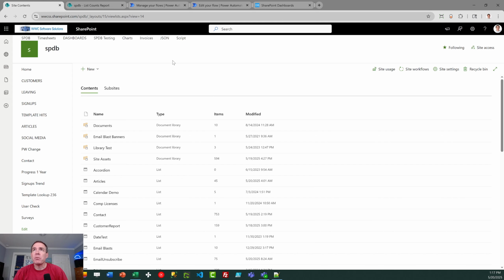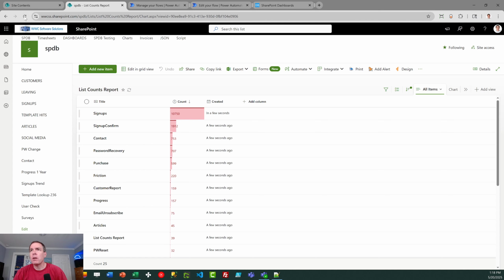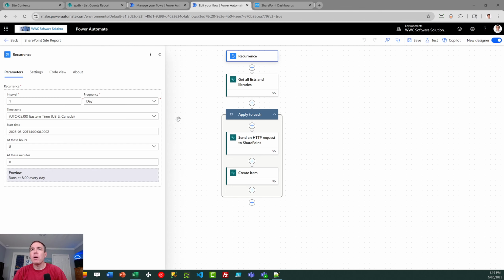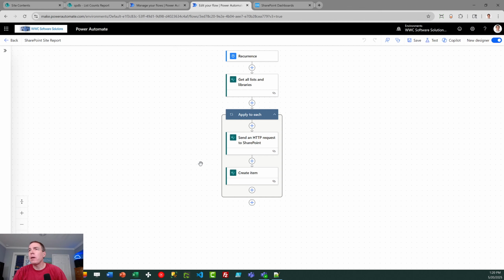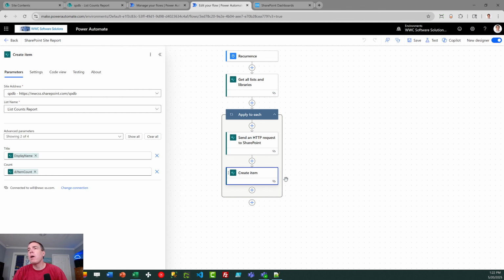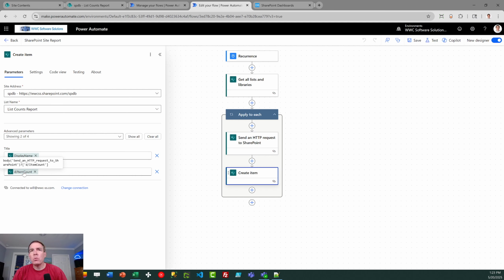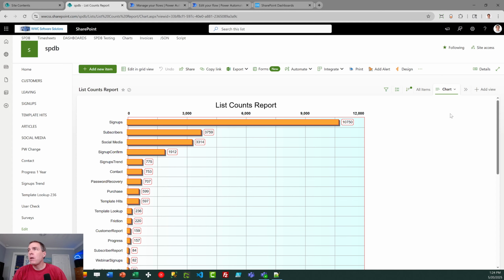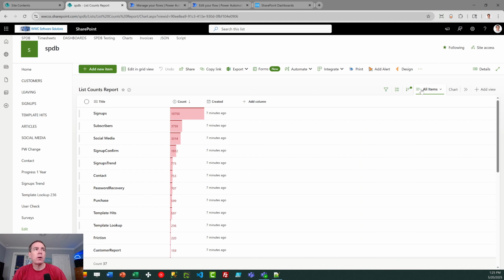SharePoint List and Library Item Counts Report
Learn how to automate SharePoint List and Library Item Count reports using a simple Power Automate workflow. Follow the steps as shown in the video.
Use these code snippets:
Send an HTTP Request to SharePoint / URI:
/_api/web/lists/getbytitle('@{items('Apply_to_each')?['DisplayName']}')/ItemCount
Create Item / Title:
@{items('Apply_to_each')?['DisplayName']}
Create Item / Count:
@{body('Send_an_HTTP_request_to_SharePoint')?['d/ItemCount']}